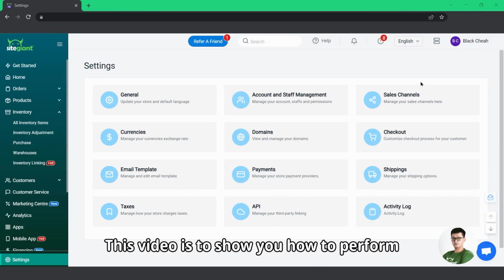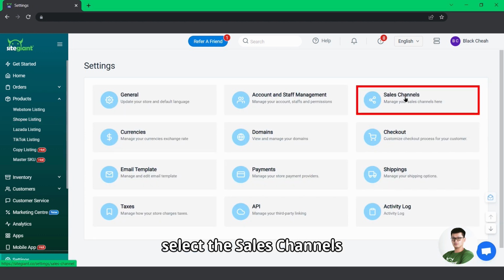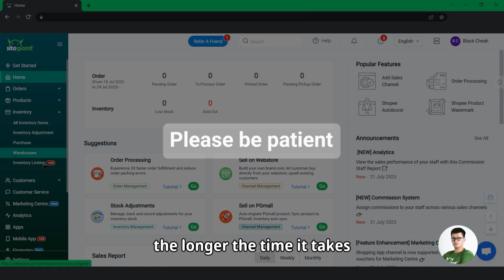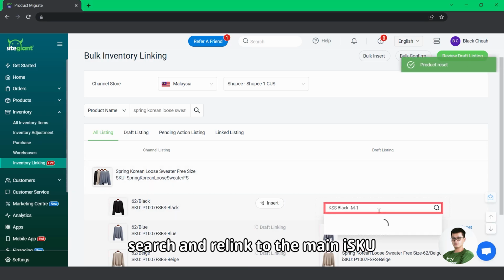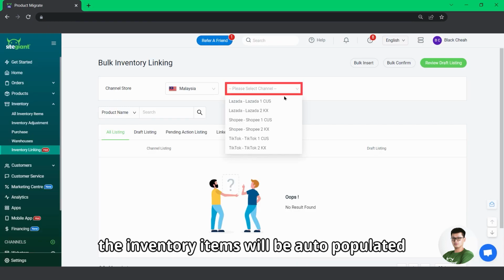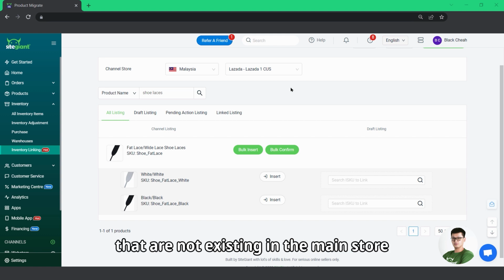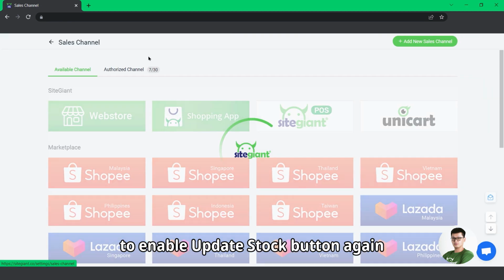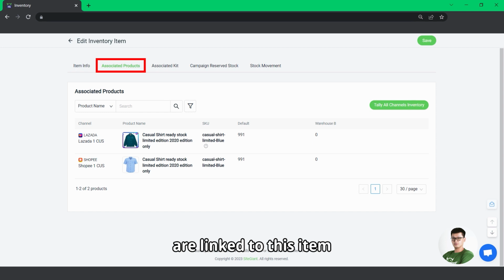SiteGiant Inventory Linking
Do note that this video is a tutorial for SiteGiant merchants.

For this episode, we will be covering how to perform inventory linking in SiteGiant.

0:09 Introduction to inventory linking
1:16 Linking your main store inventory with SiteGiant
3:26 Linking your remaining stores inventory with SiteGiant
5:08 Enabling receiving the latest stock update from SiteGiant
5:22 Differences between Product Listings and Inventory Items

We hope that this episode gives you some insight on how to perform inventory linking in SiteGiant.